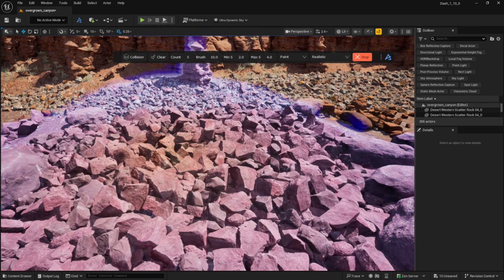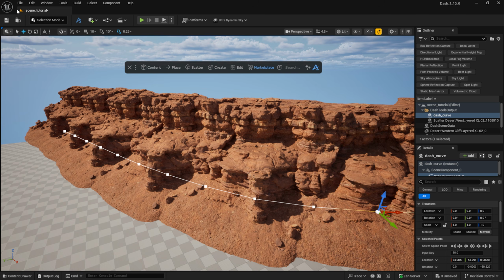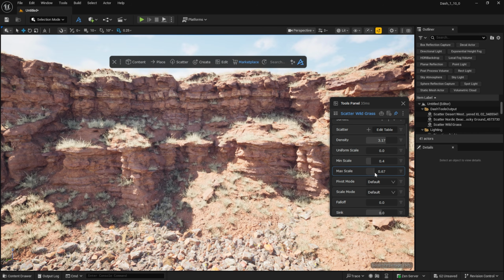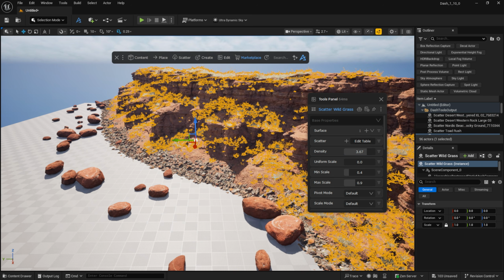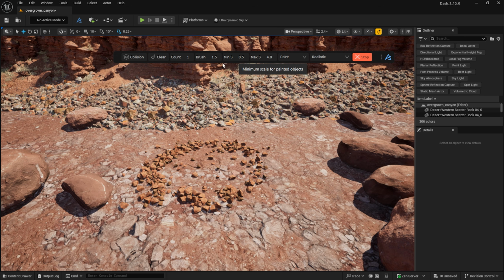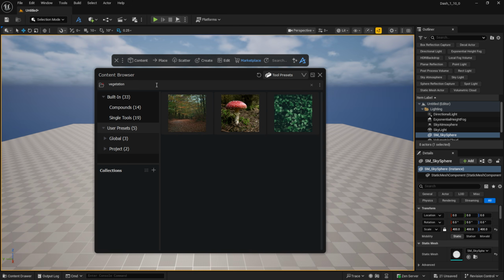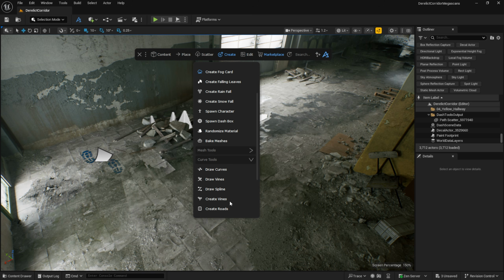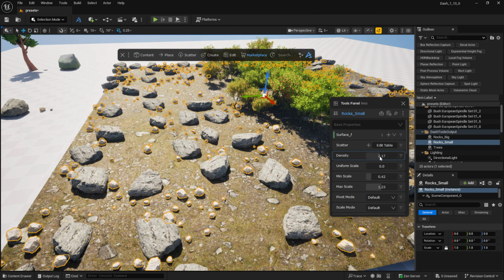DASH 1.10 - PROCEDURAL SCATTER PRESETS IN UE5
Dash 1.10 introduces reusable procedural workflows for Unreal Engine 5.
With the new Preset System, you can save complete Dash setups and reuse them across UE5 projects.

Combine multiple tools using Compounds, turn them into presets, and instantly recreate complex setups in any level. Dash 1.10 also introduces a Preset Library for browsing your presets and includes 30+ built-in presets to help you get started quickly.

Chapters:
0:00 Intro
0:24 Presets
1:50 Compound Presets
5:10 Physics Paint Scales
6:13 Preset Library
6:51 Built-in Presets
8:12 Decal Scattering
8:51 Blueprint Scattering
9:22 Outro